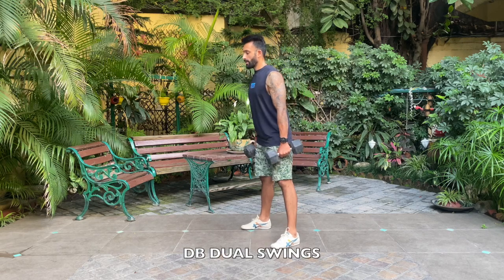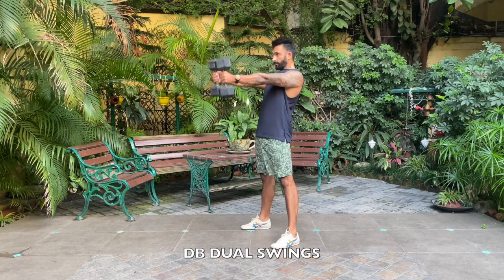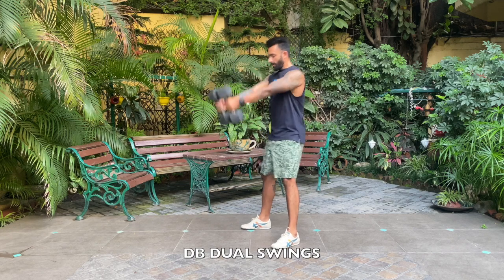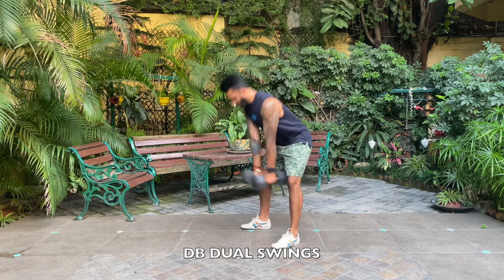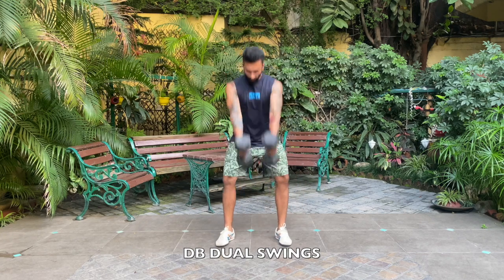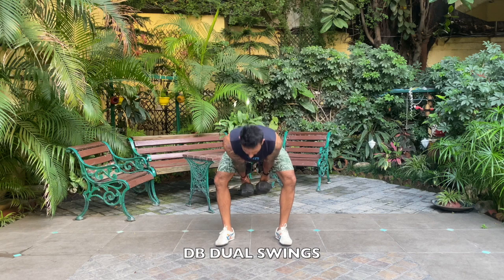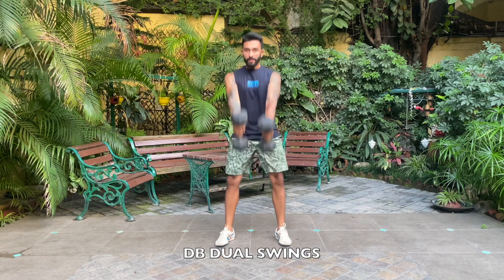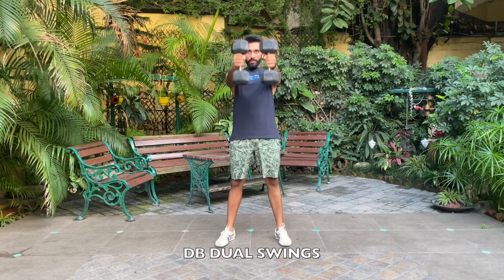DB DUAL SWINGS